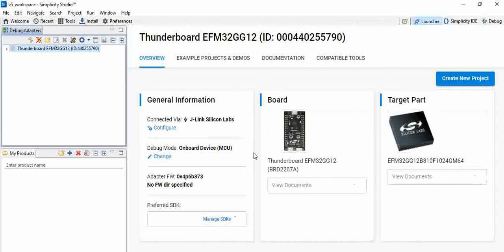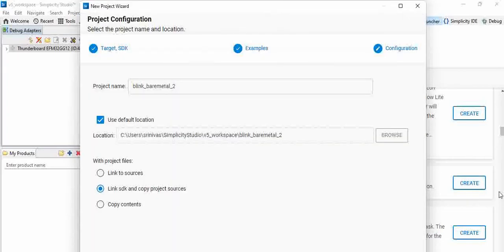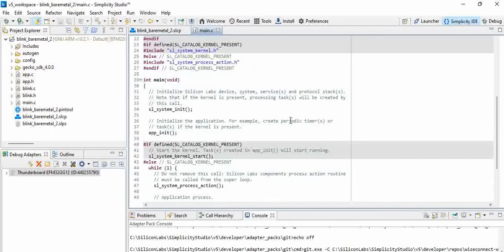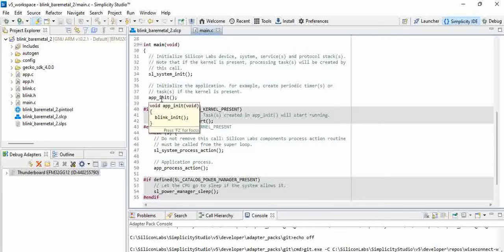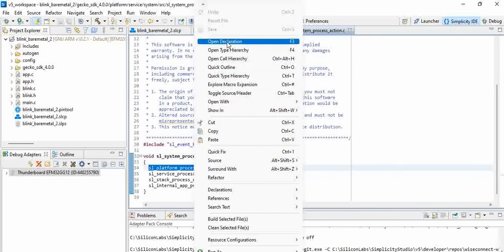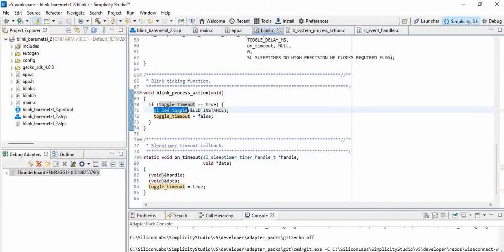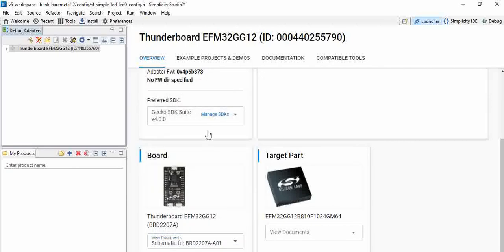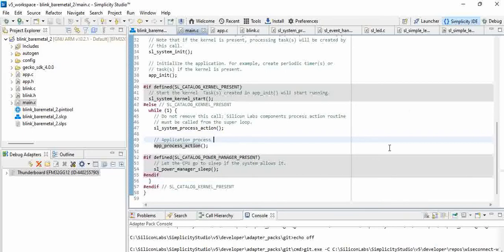blinky led program on EFM32GG12 | Programming EFM32GG12 | Thunderboard EFM32GG12 Part - 6